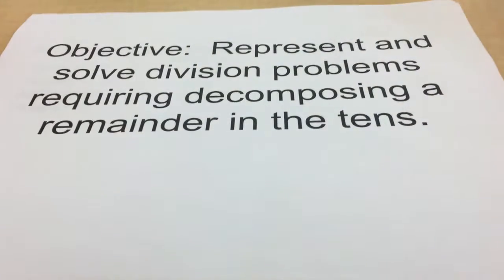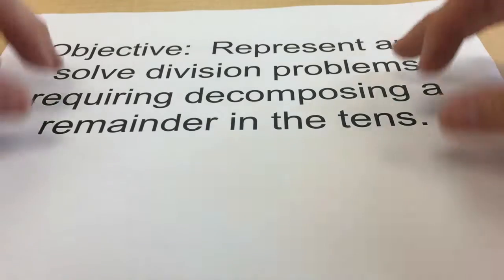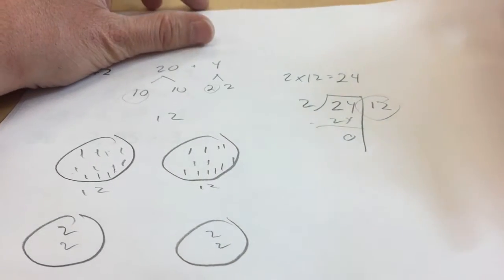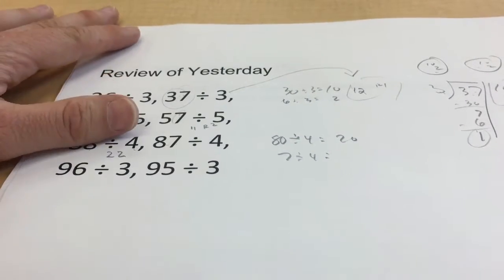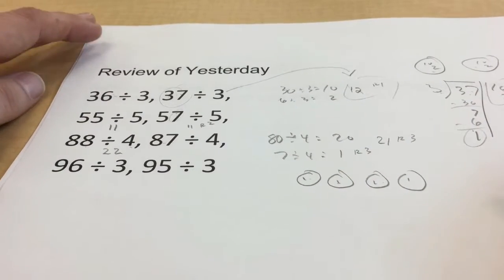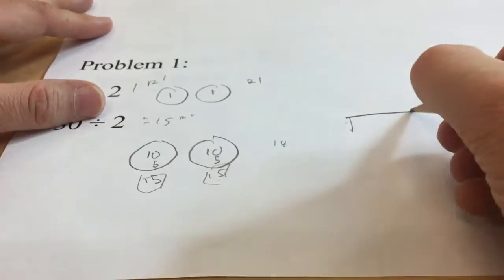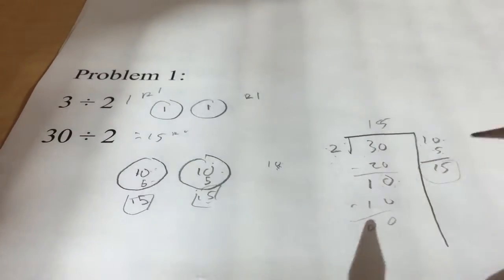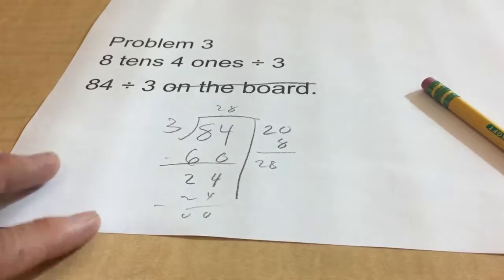Module 3, Lesson 17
Division when the 10s place has a remainder